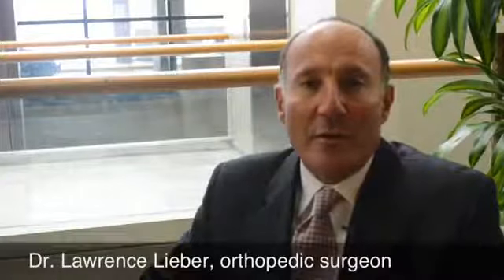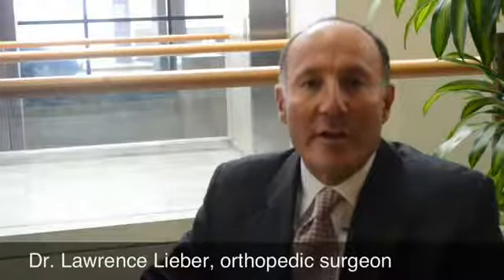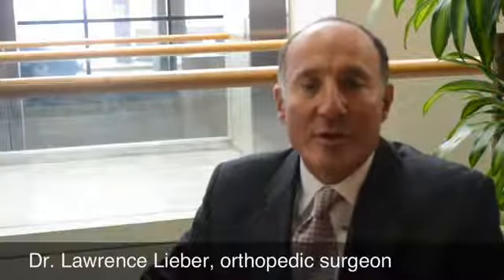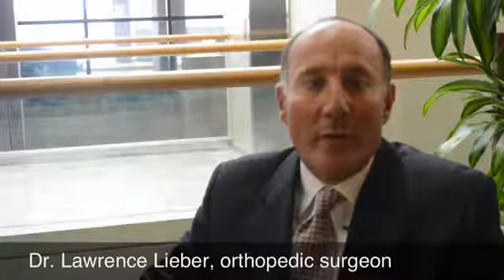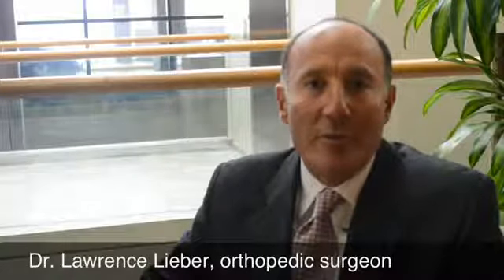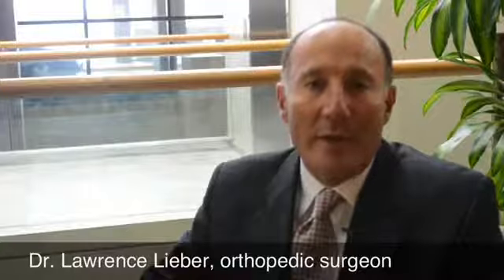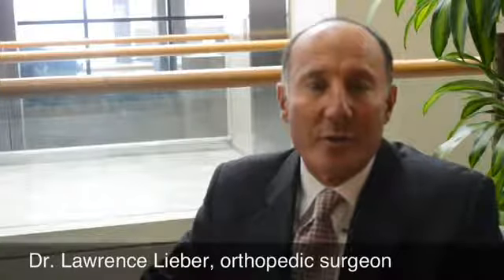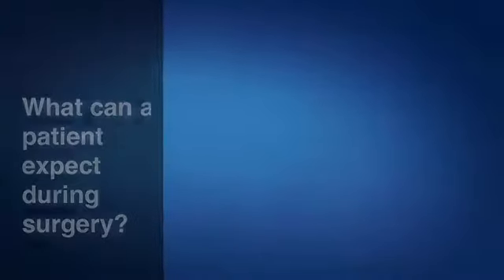Are You A Candidate For Knee Replacement?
Dr. Lawrence Lieber, an orthopedic surgeon on staff at Advocate Good Samaritan Hospital, discusses advancements in total knee replacement surgery.